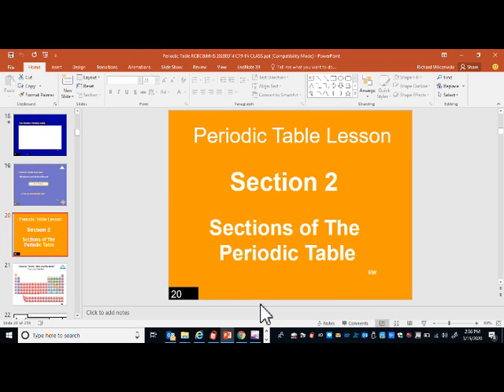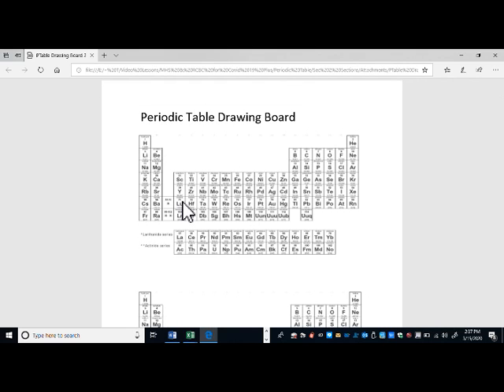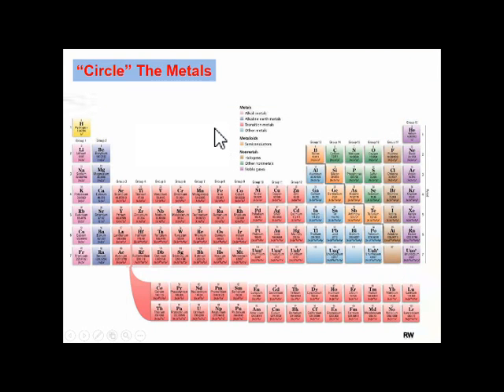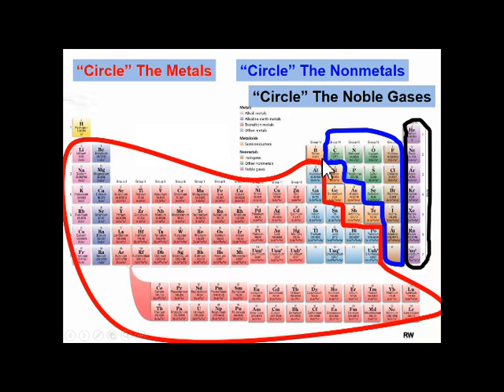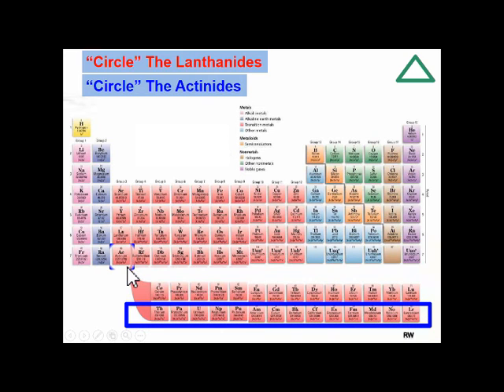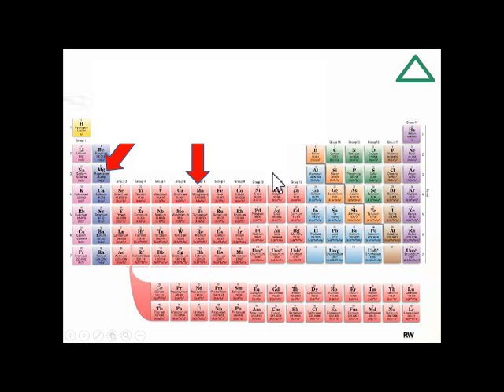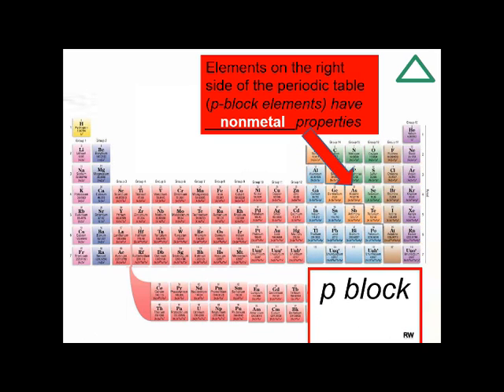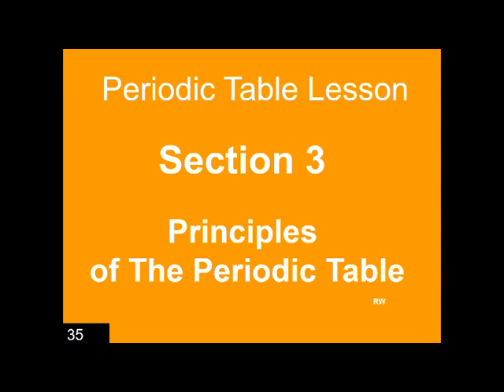PTable Video Lesson Sec 2 Sections mev 20200315